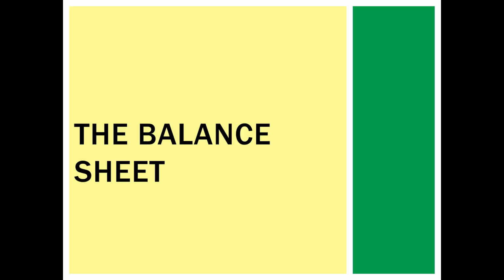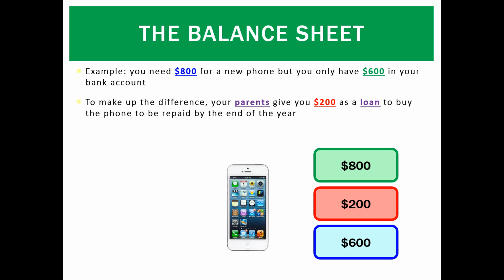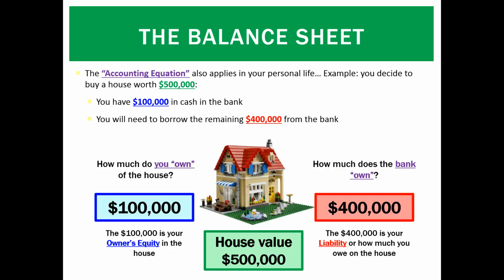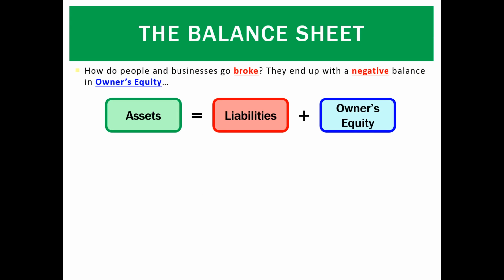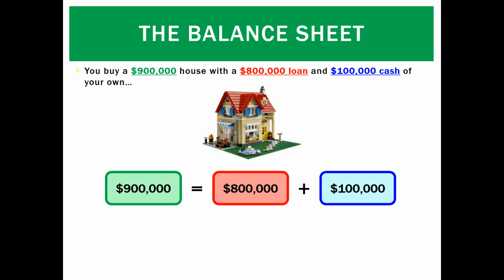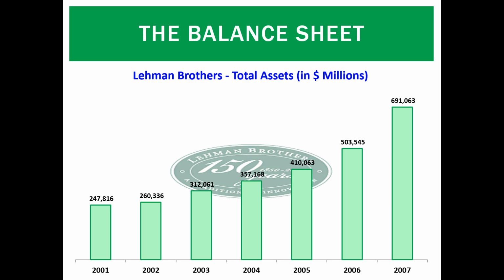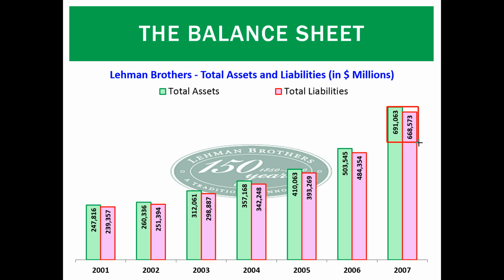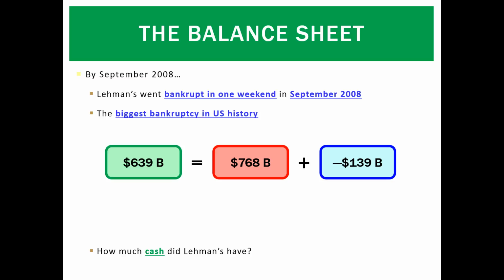Part 5 The Balance Sheet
VCE Accounting. Slides of this presentation can be found at my SlideShare